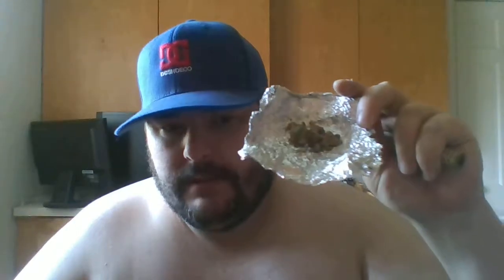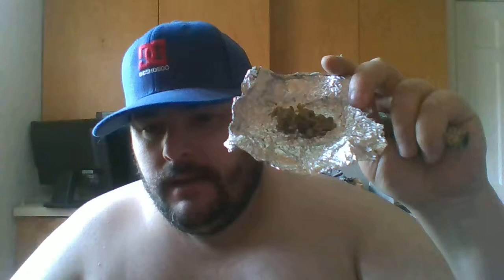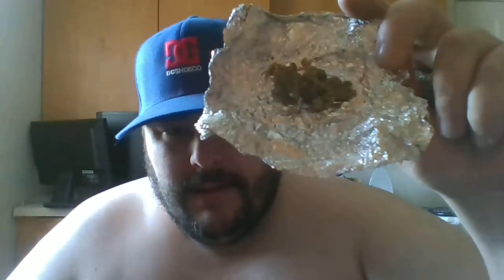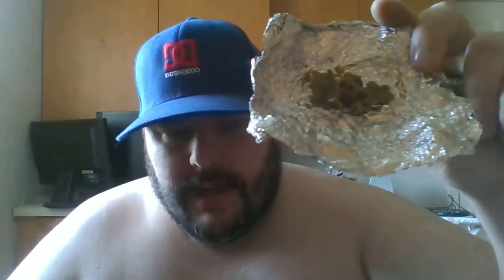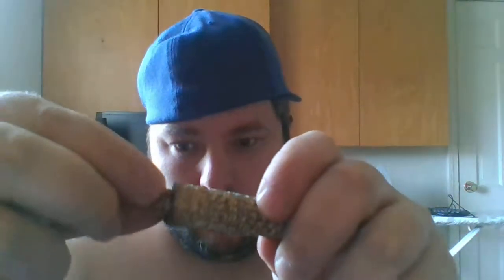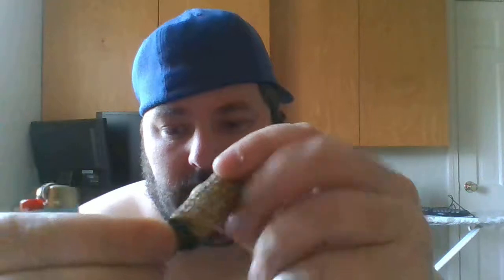Decarboxylated Best 3min@325f Pipe Smoking